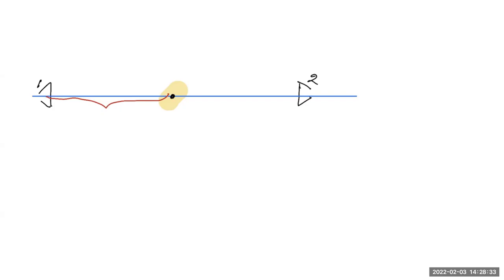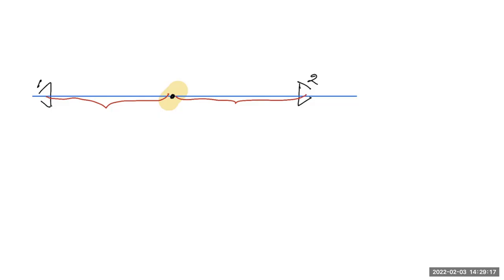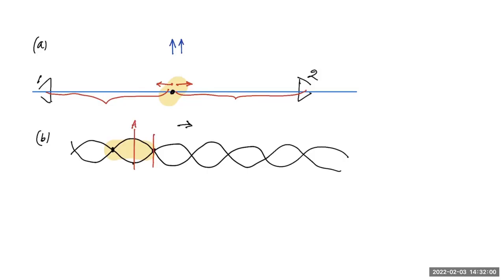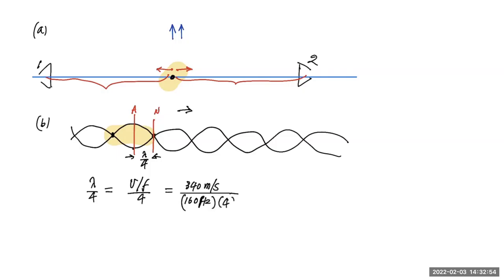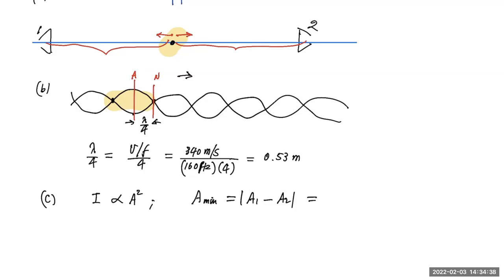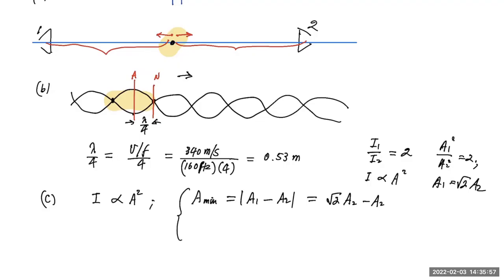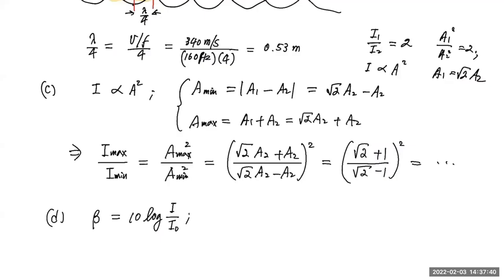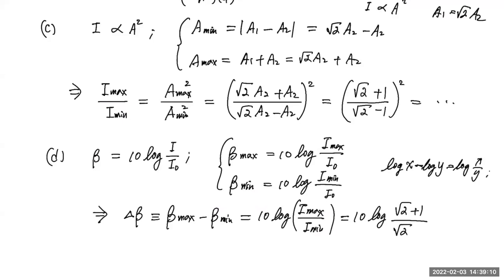Ch17 Sample Problem Solutions